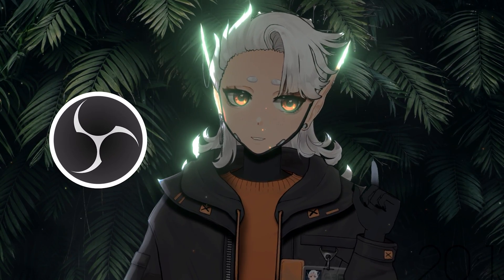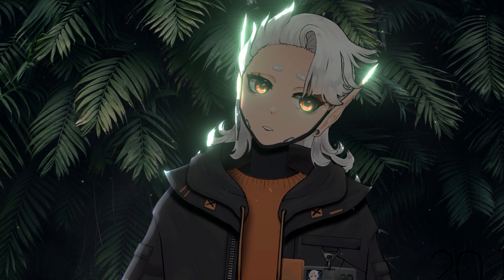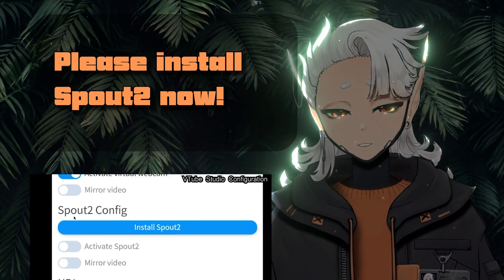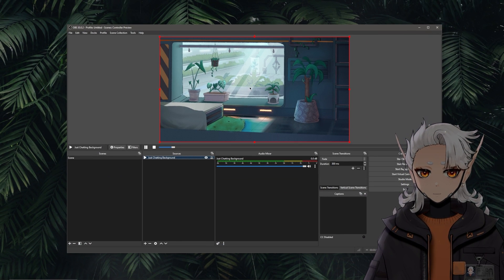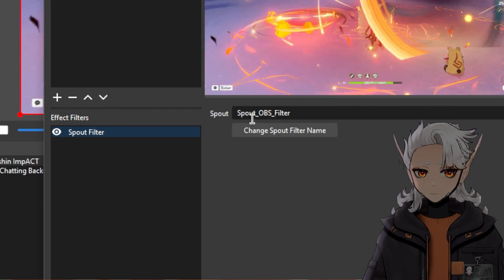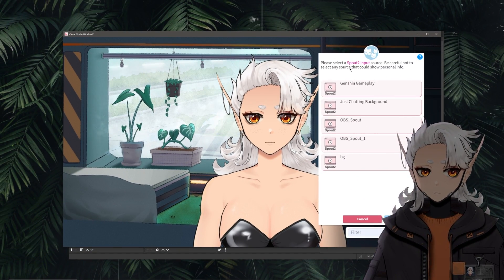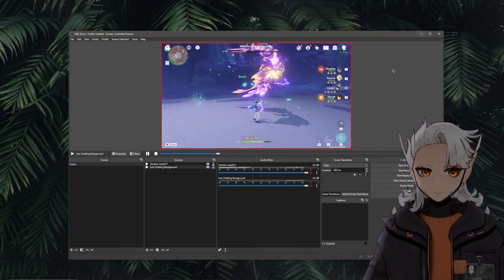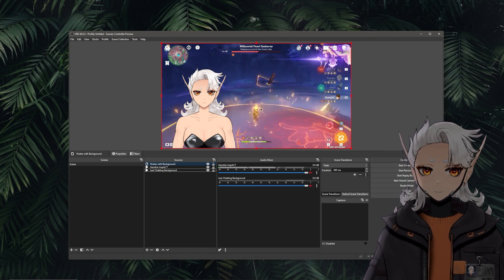Use ANYTHING in OBS as a Background! | VtubeStudio Spout Background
VtubeStudio 1.28.0 added some new special effects but also added spout background, which lets you use your OBS output as a background in VtubeStudio! It's pretty niche, but will let you incorporate your OBS or complex overlay backgrounds into your special effects on-screen, all in one source!

𝙏𝙄𝙈𝙀𝙎𝙏𝘼𝙈𝙋𝙎
0:00 | Intro
0:56 | Requirements
1:20 | Install Spout2
1:47 | Add the sources/scenes you will use
2:32 | Add Spout Filter to each source/scene
3:21 | Change to Spout Background in VTS
4:23 | Add new Spout Source in OBS
5:20 | Effects / Background Incorporation
7:05 | Using an entire scene as Spout capture
8:28 | Downside
9:04 | Outro

⚠️ If you only need one video source for your background, just use the .mp4 within VTS as a background, it will be less demanding on your PC! This method is only for complex overlays or gameplay that you want to use VTS effects on.

⚠️ BE CAREFUL WITH SPOUT FILTER AND OBS SPOUT OUTPUT. If you have webcams or sensitive info in a scene they may become visible when opening spout background.

🛠 𝗧𝗼𝗼𝗹𝘇 ⚒
Editing: Adobe Premiere Pro CC 2022
Recording: OBS
Art: Clip Studio Paint // Adobe Photoshop
Tablet: Veikk A15

Tracking: iPhone 13 Pro / iFacialMocap / Vbridger